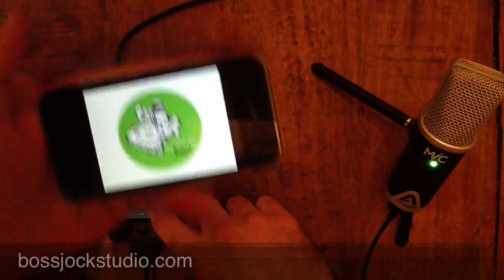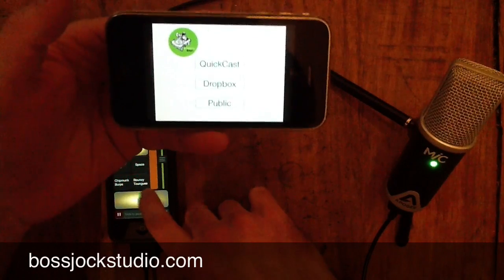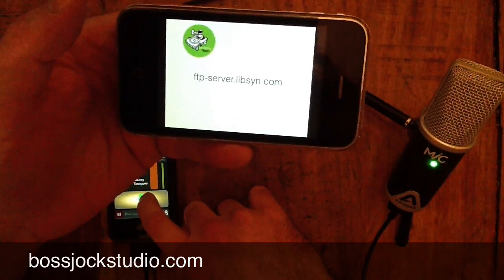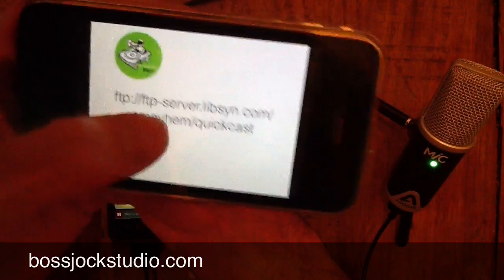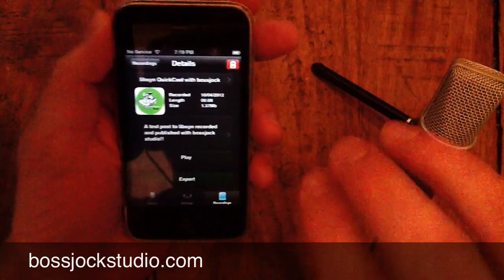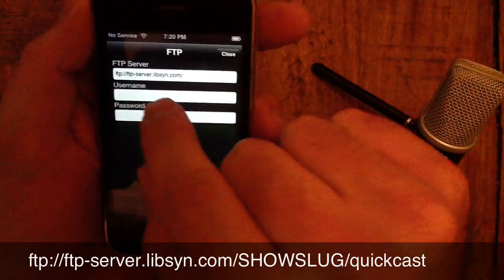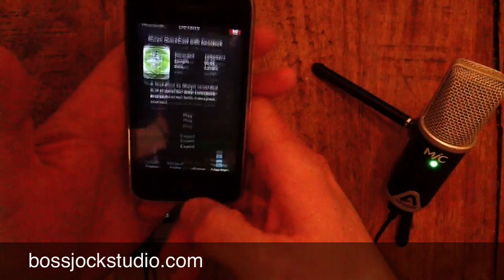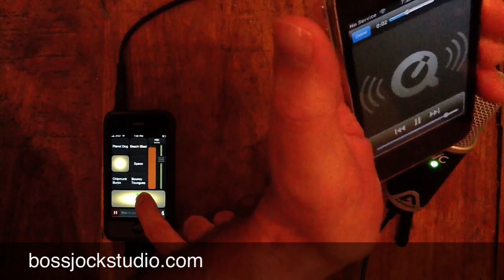libsyn publishing with your iPhone and bossjock studio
We go over how easy it is to publish to libsyn with your iPhone using bossjock studio. It opens up all sorts of mobile podcasting possibilities.

The FTP URL for libsyn QuickCast is ftp://